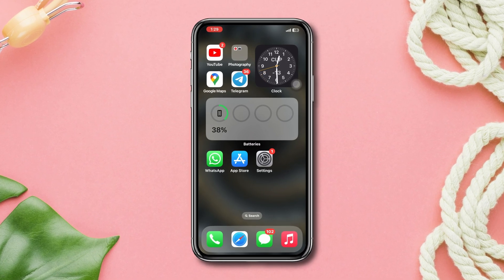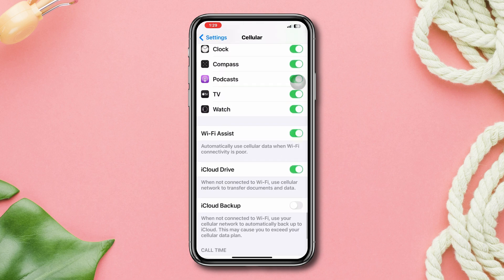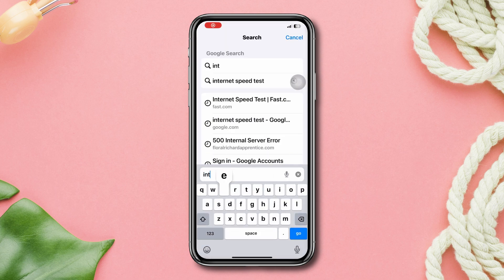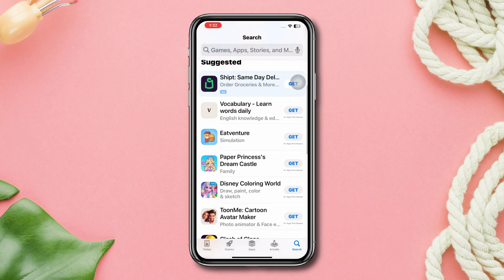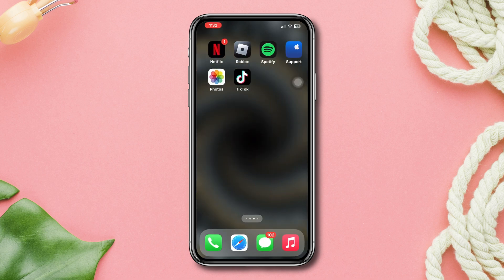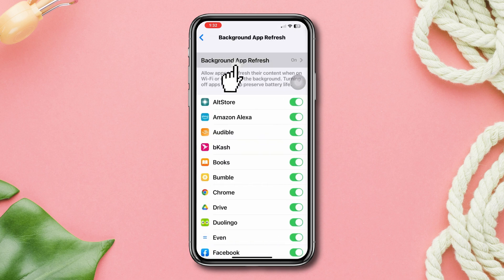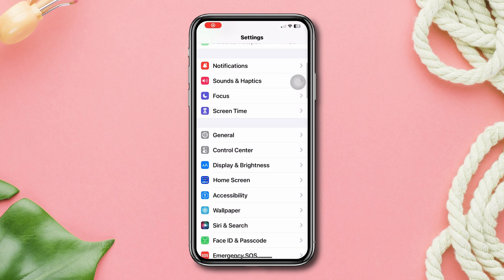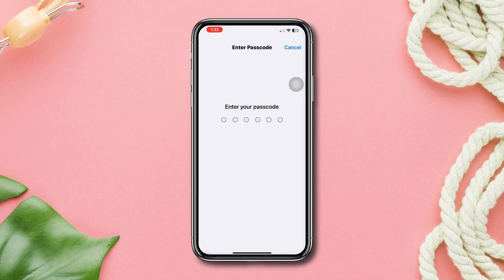How to Fix Apps Are Waiting for Download Issue on iPhone | iOS Apps Stuck at Downloading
Are you having trouble with apps waiting for download issues on your iPhone? It can be disturbing when apps are stuck waiting and not downloading. But don't worry.
When ios apps are stuck at downloading on iPhone, there could be a few reasons. We are here to let you know the reasons with solutions. You will get to learn how to fix iPhone apps stuck on waiting problems after watching this video.

00:01- Video intro
00:19- Solution 1: Check and fix the internet
00:42- Solution 2: Download one app at a time
00:57- Solution 3: Enable background app refresh
01:11- Solution 4: Reset network settings
01:30- Solution ending